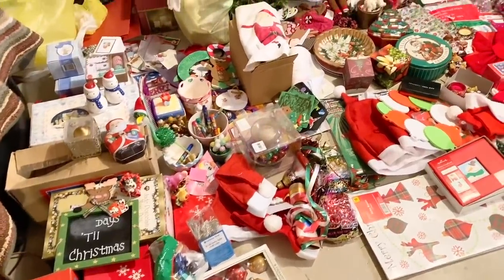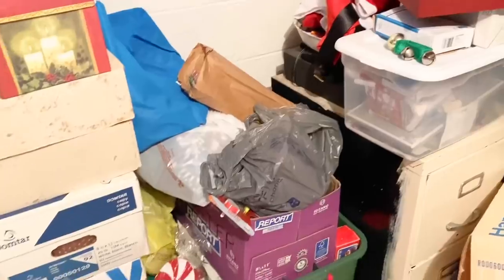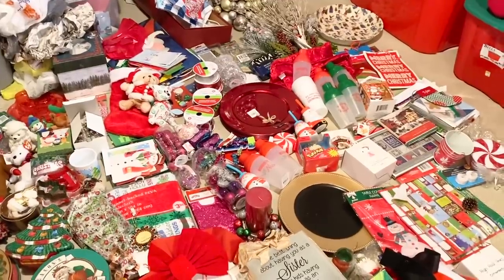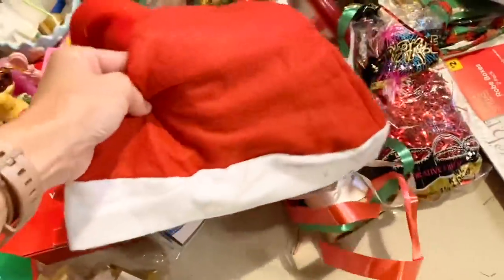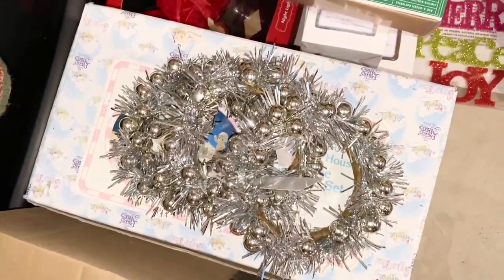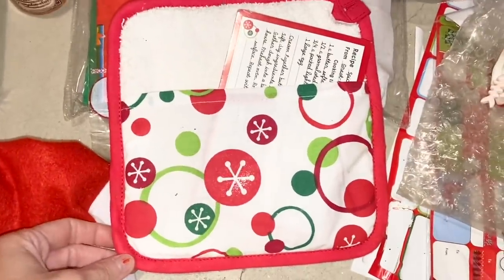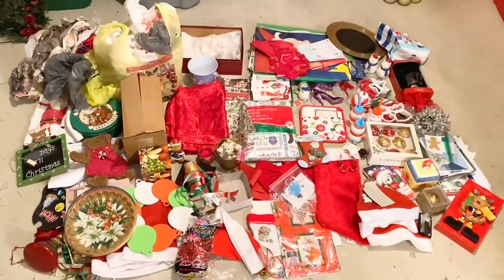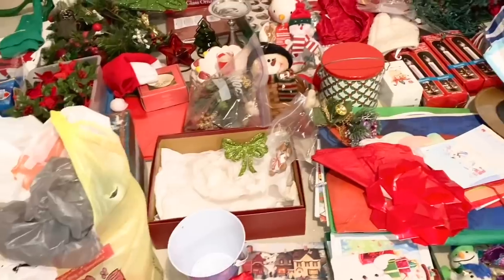Hoarders ❤️ Decluttering Years of Hoarding | Extreme KonMari Method Christmas Decorations Part 5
Here we gooooooo!!! After a lifetime of hoarding my Christmas decorations...we finally decluttered the rest of the Christmas miscellaneous bins!! I seriously cannot believe I decluttered this much throughout this KonMari Series!! Next step: Organizing it all!!! If you wanna see how it all started, check out our first video of the series!!